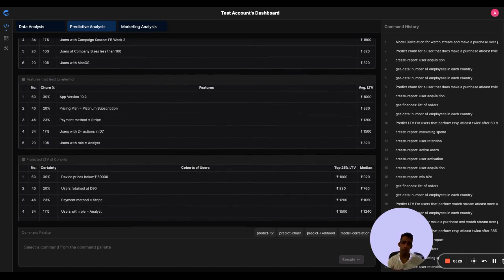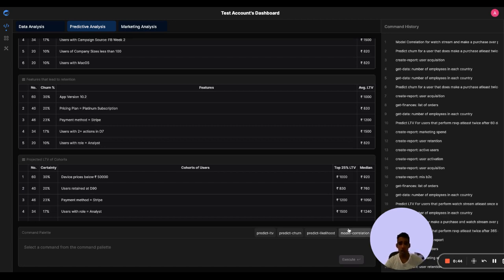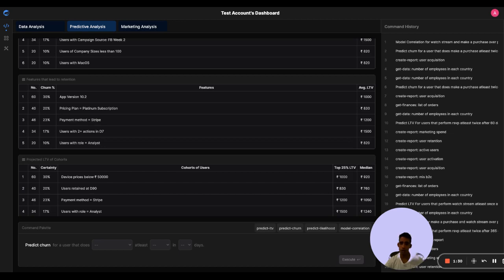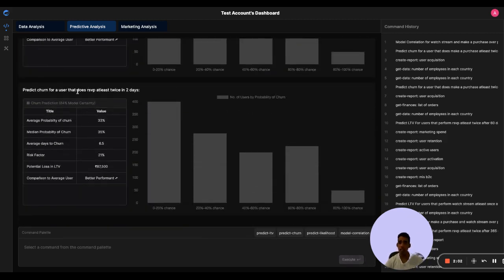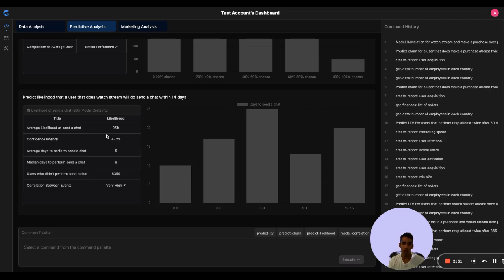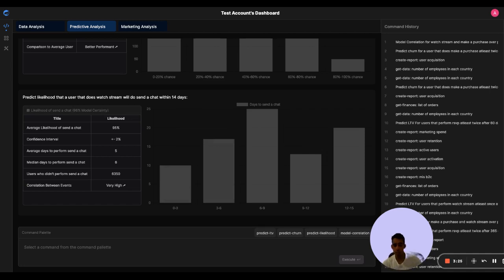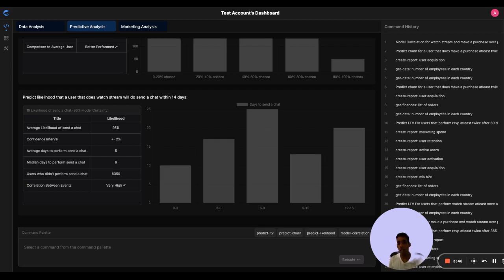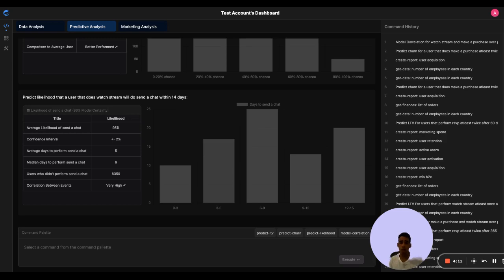Predictive Analysis Model different scenarios 📈